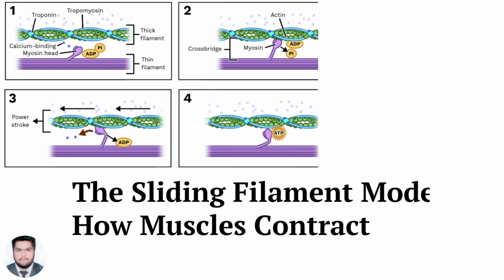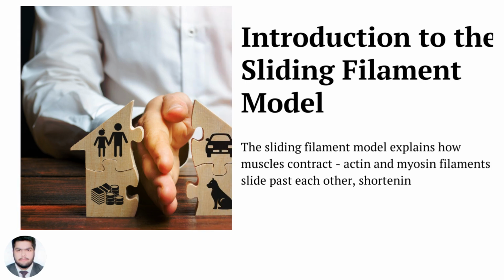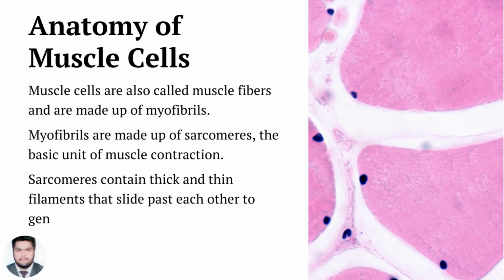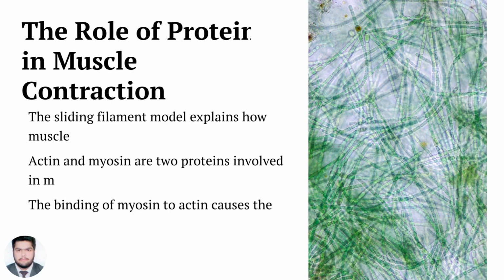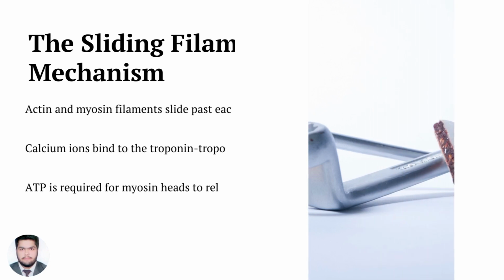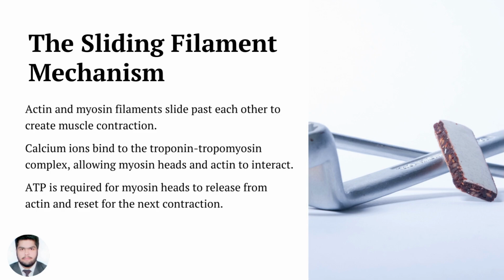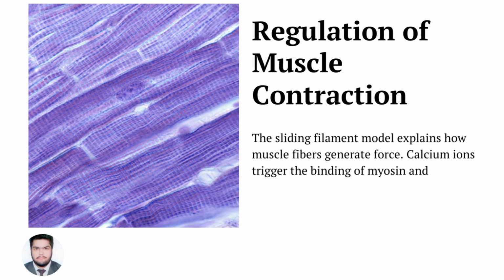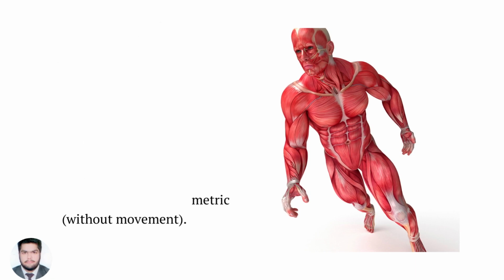The Sliding Filament Model How Muscles Contract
The sliding filament model explains how muscles contract at a molecular level. This model describes the interaction between actin and myosin, the two main proteins found in muscle fibers, leading to the shortening (contraction) of the muscle.

Here's a breakdown of the sliding filament model:

Structure of Muscle Fibers: Muscle cells, or muscle fibers, consist of bundles of myofibrils. Myofibrils contain repeating units called sarcomeres, which are the functional units of muscle contraction.

Actin and Myosin Filaments: Within each sarcomere, there are thin filaments made primarily of actin and thick filaments composed mainly of myosin. These filaments are arranged in a way that allows them to interact during muscle contraction.

Resting State: In the resting state, actin and myosin filaments slightly overlap but are not fully engaged. Myosin heads (part of the thick filaments) are in a low-energy position, with ADP and inorganic phosphate (Pi) bound to them.

Initiation of Muscle Contraction: When a muscle is stimulated to contract by a signal from a motor neuron, calcium ions (Ca2+) are released from the sarcoplasmic reticulum (a structure within muscle cells) into the sarcomere.

Calcium's Role: Calcium ions bind to troponin, a regulatory protein on the actin filament. This binding causes a conformational change in tropomyosin (another regulatory protein), exposing the active binding sites on actin.

Cross-Bridge Formation: With the active sites on actin exposed, myosin heads bind to these sites, forming cross-bridges between the actin and myosin filaments.

Power Stroke: Upon binding to actin, the myosin heads undergo a conformational change, releasing ADP and Pi. This change causes the myosin heads to pivot, pulling the actin filaments toward the center of the sarcomere. This movement is called the power stroke and results in the shortening of the sarcomere.

ATP's Role: ATP (adenosine triphosphate) is required to detach the myosin heads from actin after the power stroke. ATP binds to the myosin heads, causing them to detach from actin.

Repetition: The cycle of cross-bridge formation, power stroke, and detachment continues as long as calcium ions, ATP, and sufficient energy are available. As a result, the sarcomeres shorten, causing the entire muscle fiber to contract.

Relaxation: When the stimulation ceases, calcium ions are pumped back into the sarcoplasmic reticulum, troponin-tropomyosin complex covers the active sites on actin, and the muscle relaxes back to its original length.